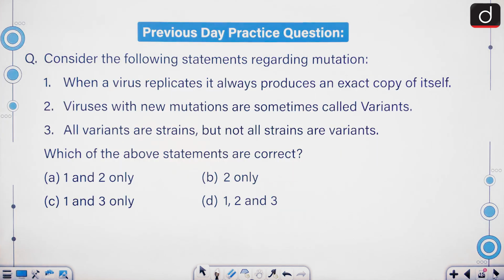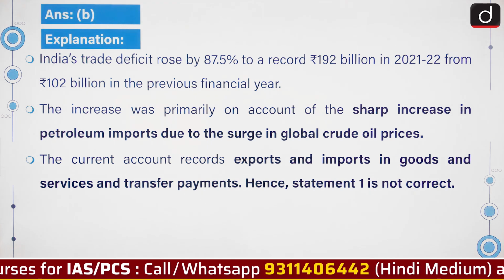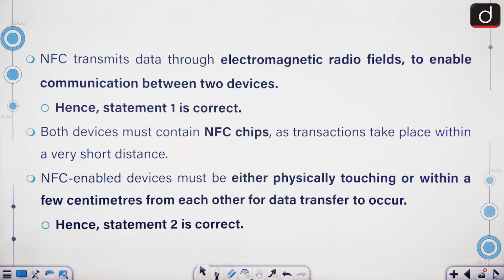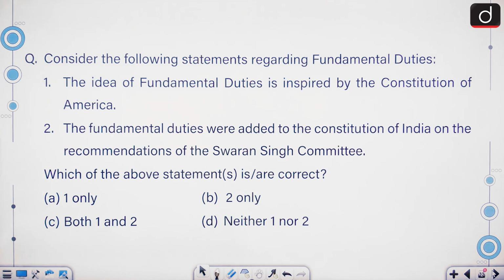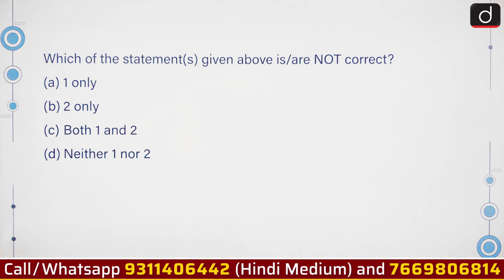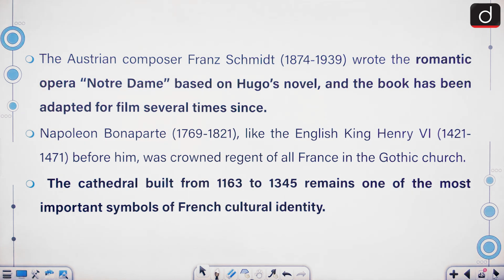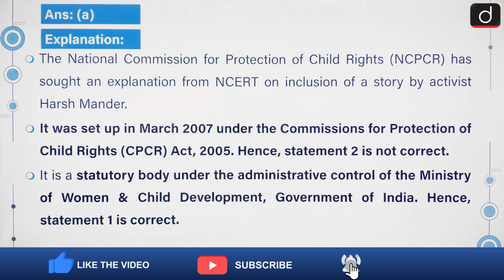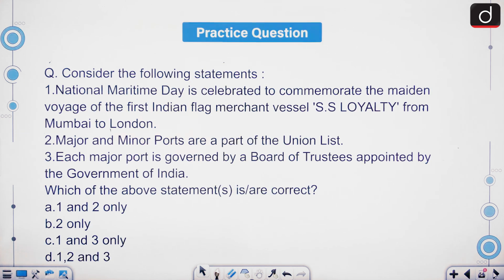Today’s GK – 05 April 2022 | Drishti IAS English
1.Current Account Deficit
2.Near Field Communication (NFC) technology
3.Air Quality Index (AQI)
4.Hungary
5.Fundamental Duties
6.Intergovernmental Panel on Climate Change
7.The Hunchback of Notre-Dame
8.Stand Up India Scheme
9.National Commission for Protection of Child Rights (NCPCR)
10.Criminal Procedure (Identification) Bill
11.National Maritime Day

Drishti IAS brings to you a new programme - Today's GK. In each episode, we will be covering important recent events from the UPSC exam point of view through objective questions and their explanations. This will help you apply recently acquired knowledge and reinforce your preparation for the Prelims Exam.

To watch this video in English, Visit our Drishti IAS English YouTube channel

प्रिय पाठकों,

'सामान्य ज्ञान (GK) 2022' सिविल सेवा परीक्षा सहित विभिन्न एकदिवसीय प्रतियोगी परीक्षाओं के लिये एक उपयोगी पुस्तक है।

इसे आप अपने नजदीकी बुक शॉप से खरीद सकते हैं या फिर ऑनलाइन भी मंगा सकते हैं। आप निम्नलिखित लिंक्स पर क्लिक इस पुस्तक को मंगा सकते हैं :

2. अमेजॉन :

3. फ्लिपकार्ट: